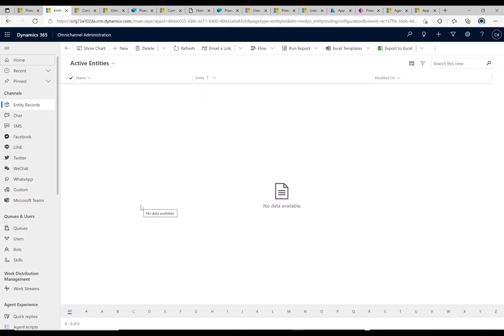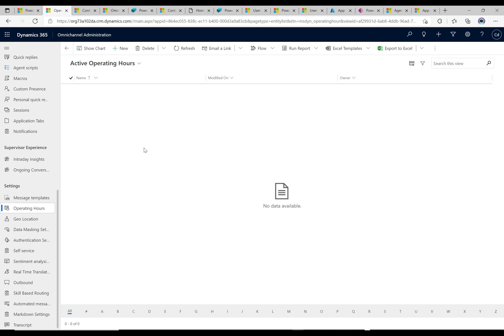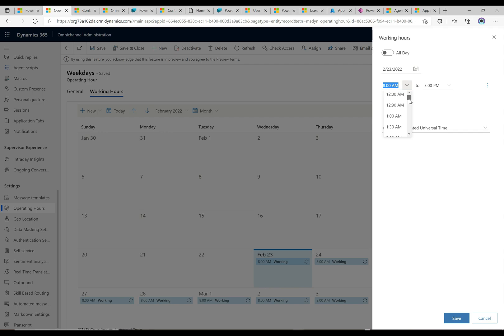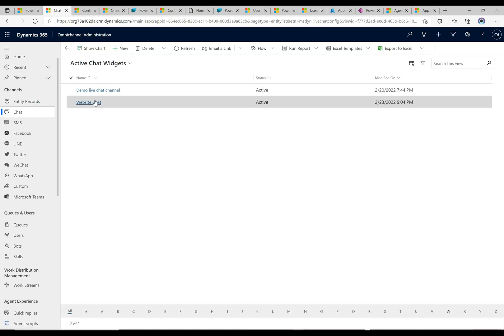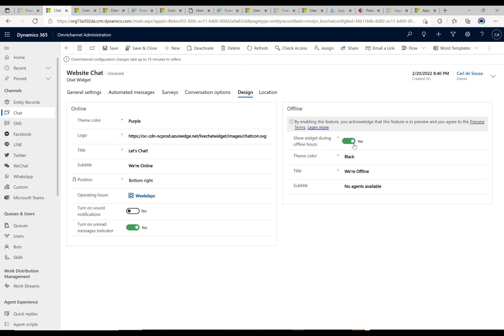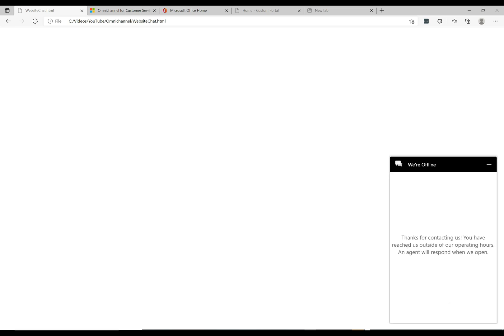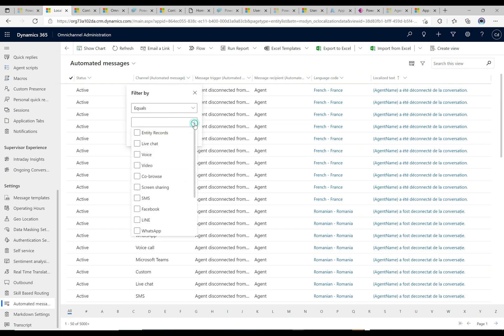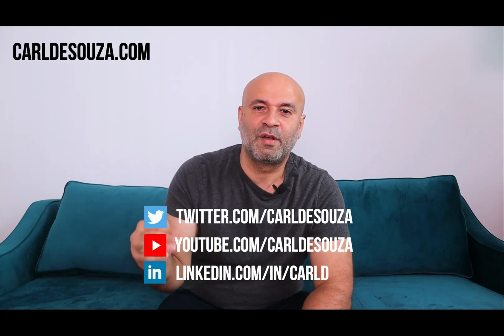Omnichannel Operating Hours | PowerPlatformTV 032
In this video, we look at Operating Hours in Omnichannel for Customer Service.

Channel Intro: 0:00
Operating Hours: 0:09
Operating Hour Setup: 1:04
Chat Widget Setup: 2:56
Widget Off: 3:30
Widget On Setup: 3:40
Widget On: 4:24
Offline Message: 4:50

Thanks!